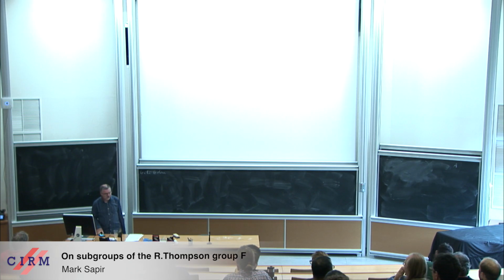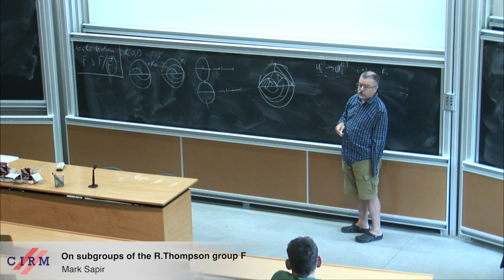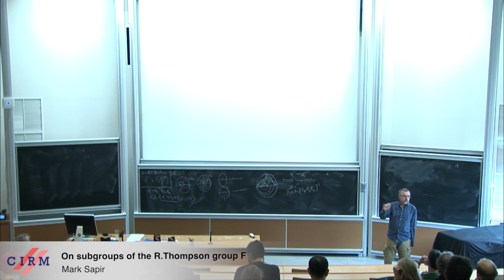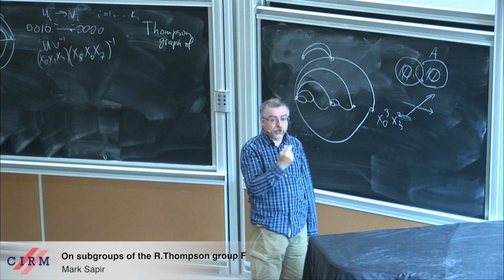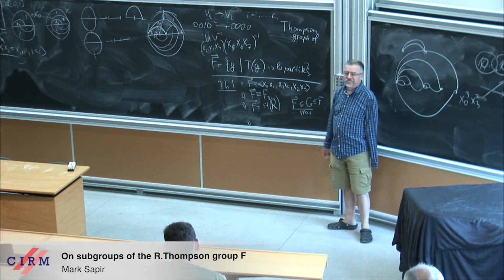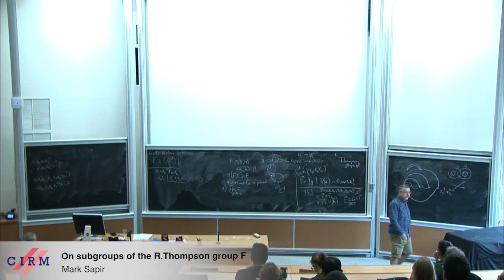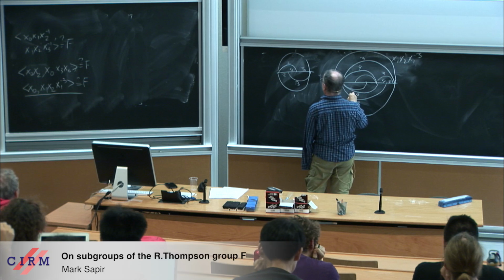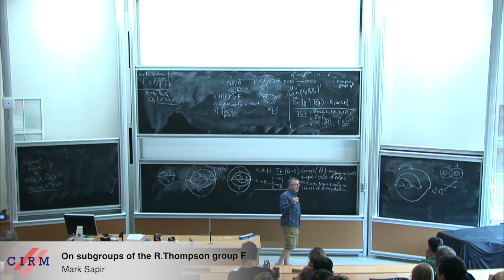Mark Sapir: On subgroups of the R. Thompson group F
We provide two ways to show that the R. Thompson group F has maximal subgroups of infinite index which do not fix any number in the unit interval under the natural action of F on (0,1), thus solving a problem by D. Savchuk. The first way employs Jones' subgroup of the R. Thompson group F and leads to an explicit finitely generated example. The second way employs directed 2-complexes and 2-dimensional analogs of Stallings' core graphs, and gives many implicit examples. We also show that F has a decreasing sequence of finitely generated subgroups F [is greater than] H1 [is greater than] H2 [is greater than]... such that ∩Hi=1 and for every i there exist only finitely many subgroups of F containing Hi.

Recording during the thematic meeting: "GAGTA-9 : Geometric, asymptotic and combinatorial group theory and applications" the September 15, 2015 at the Centre International de Rencontres Mathématiques (Marseille, France)

Filmmaker: Pascal Vichi